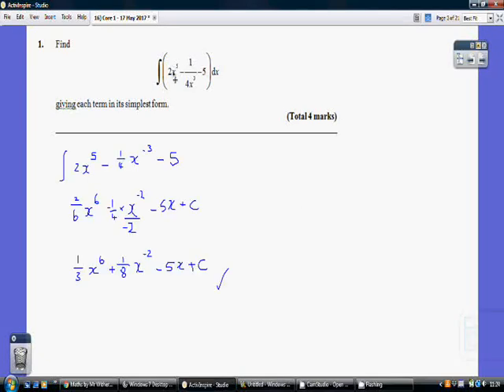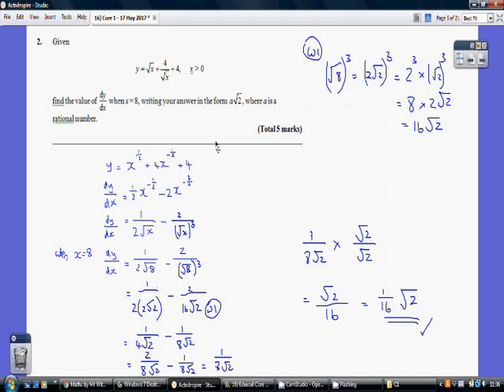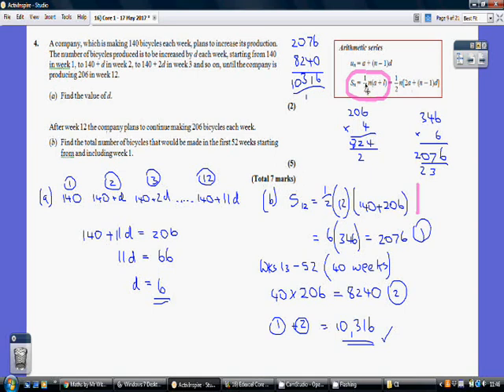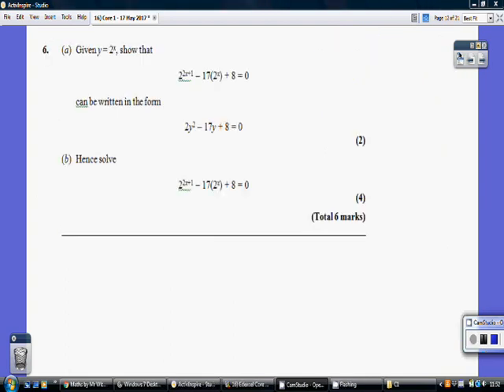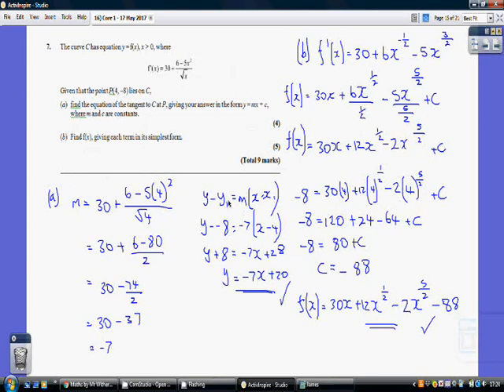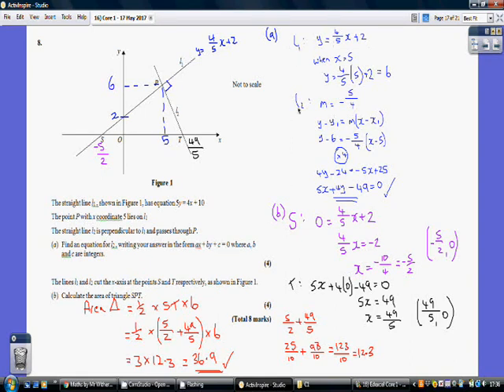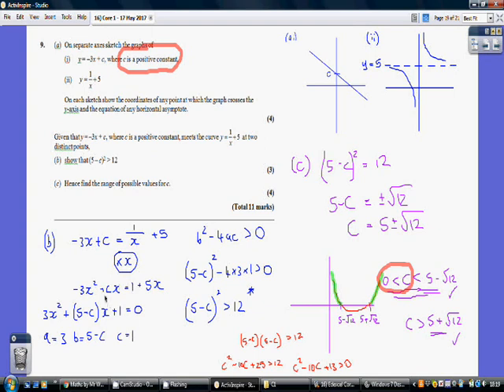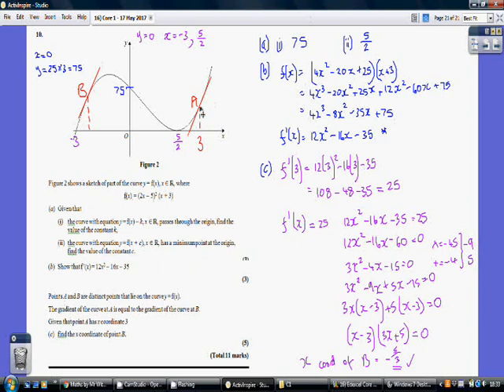16) Edexcel Core 1 - 17 May 2017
16) Edexcel Core 1 - 17 May 2017
Q1 - 0:00
Q2 - 2:01
Q3 - 5:35
Q4 - 7:40
Q5 - 10:40
Q6 - 14:30
Q7 - 18:27
Q8 - 21:58
Q9 - 26:57
Q10 - 30:33